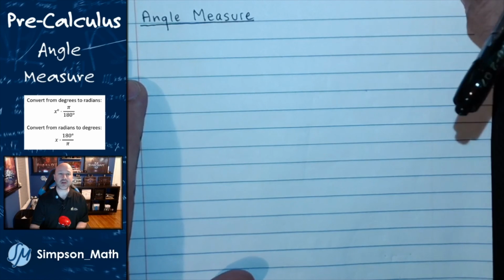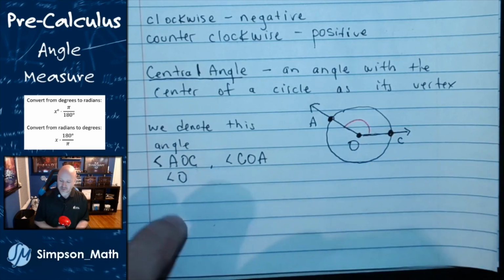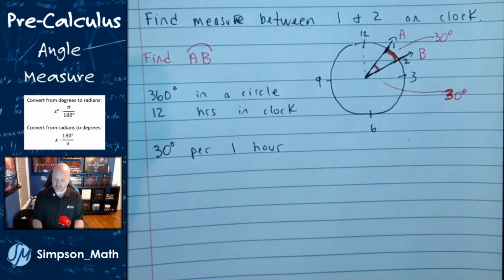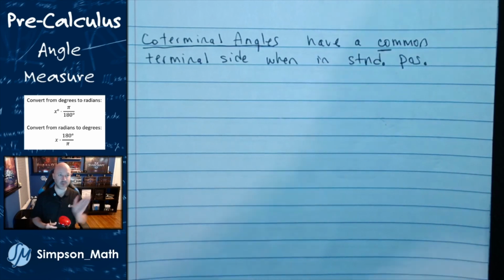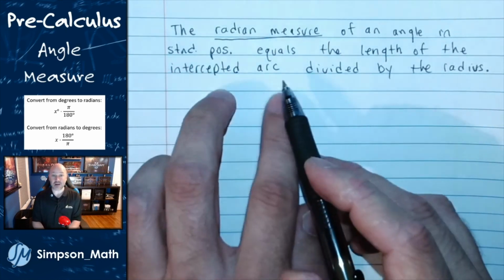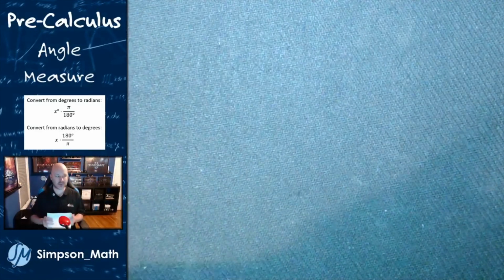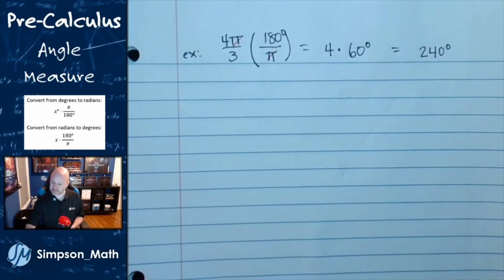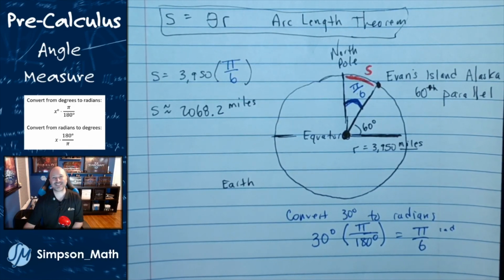Angle Measure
Introductory lecture introducing radian measure.
How to convert degrees to radians and radians to degrees.

@40:34 I say 360 degrees but mean 36 degrees